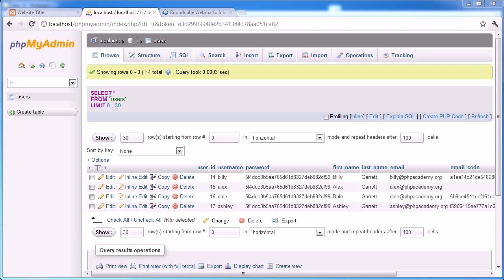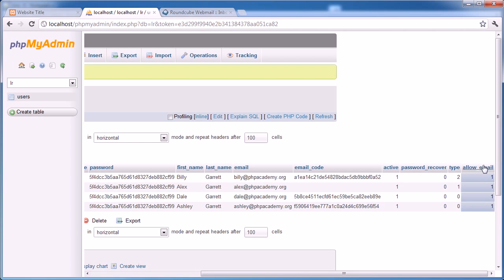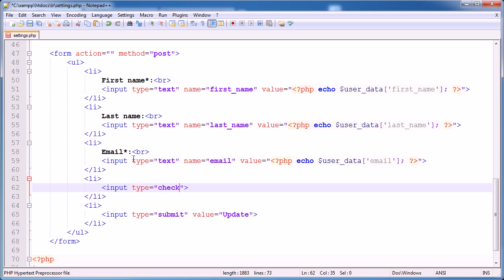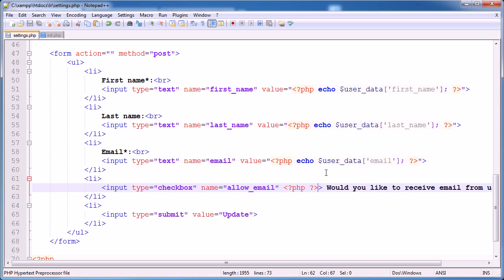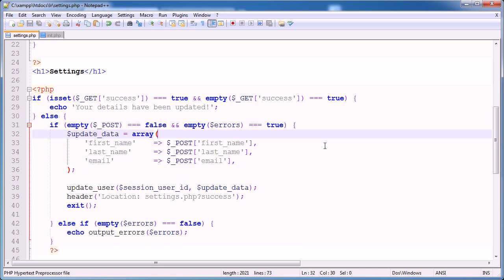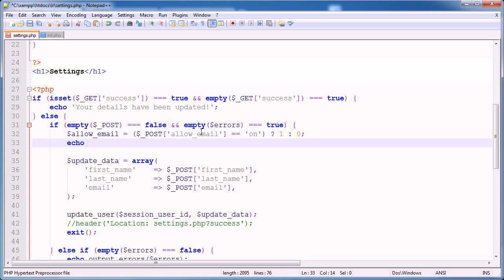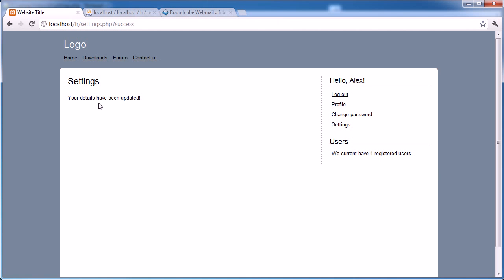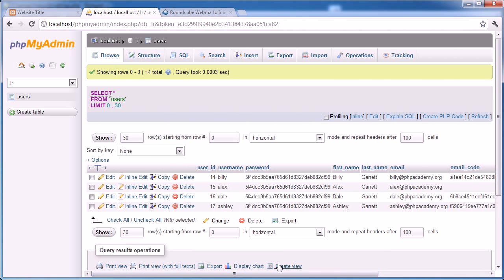PHP Tutorials Register & Login Part 22 Mass Email Users Part 1